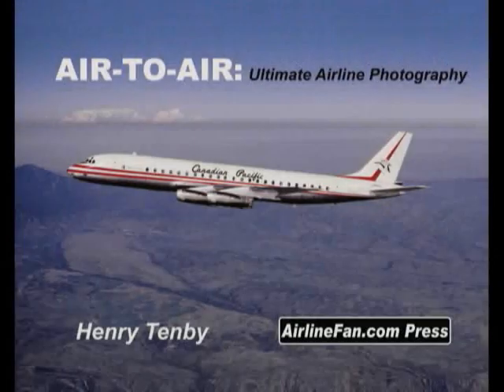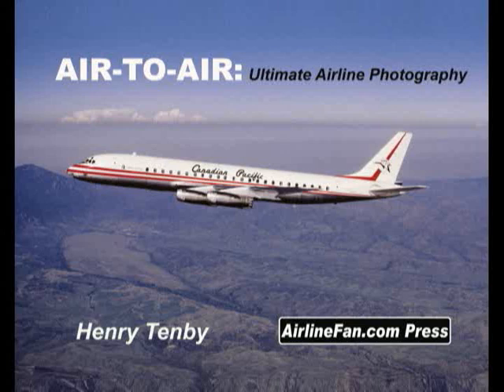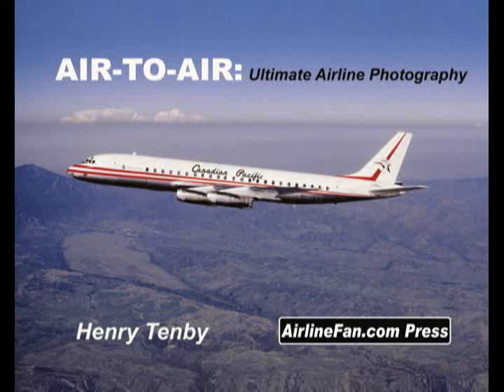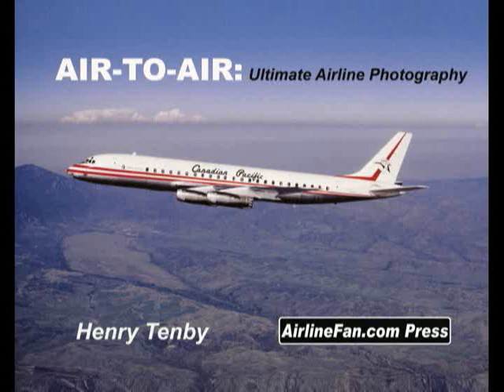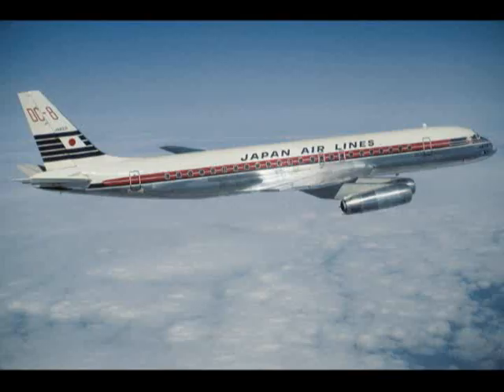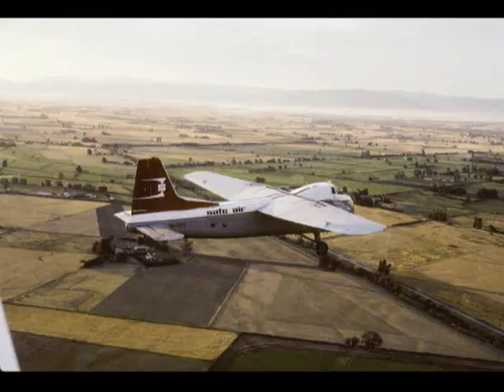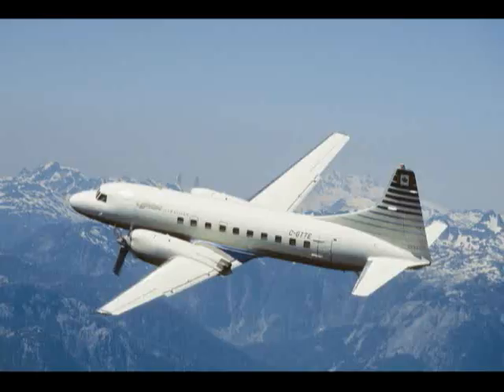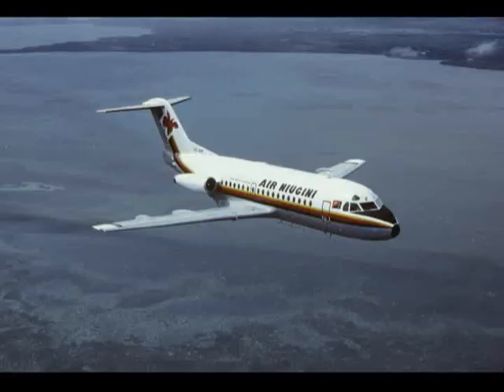AIR-TO-AIR Ultimate Airline Photography - 707 DC-8 DC-9 CL-44 DC-3 DC-4 DC-6 DC-7 Vickers Viscount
Air-to-Air: Ultimate Airline Photography
By Henry Tenby, published by AirlineFan.com Press

Like no other book ever printed in the history of commercial aviation, this unique and beautifully presented all colour volume features some 200 eyeball-popping air-to-air images of classic propliners and classic jetliners taken aloft by the great air-to-air photo masters of the late 20th century, including Stephen Piercey, Paul Duffy, Bob Shane, Ron Kosys, Chris Mak, Henry Tenby, Chuck Stewart Jr. and many others.

This book is loaded with air-to-air beauties of Bristol Britannias, Boeing 707s and DC-8s, Convairs, Electras, DC-3s and many other fabulous classic airliners. Fascinating captions and an indepth introduction reveal the challenges of this unique and admired artform.

Customer and Reviewer Comments:

Besides the mainline equipment from the Sixties through the Nineties, (this book features) classics including the Curtiss C-46 Commando, Douglas DC-3, DC-4, DC-6, DC-7, Lockheed Constellation and Electra plus the L-100 Hercules, Martin 404, Convair-Liner (in various forms), Bristol Britannia, Vickers Viscount and Vanguard, and a variety of 'bush' types. Captions are extensive and informative, often including details of the photography session such as location and crew names, chase plane, as well as revealing how the shot was captured. For a very modest price, here is a treasure trove of excellent and unusual colour photography of airliners from around the world.
Click here to view the full review
John Wegg, Editor, Airways, A Global Review of Commercial Flight, Sandpoint, ID, USA

Henry Tenby has put together a book far greater than the limitations of its compact landscape format would imply. It provides 171 air-to-air studies of post-war classic propliners and jet airliners with fascinating captions relating why, how, and where the image was taken. Read assiduously, the content is worthy of close scrutiny wherein lie many lessons for erstwhile aspirants to the magic arts of real photography.
David Baker, Editor, Aviation News Magazine, St Leonards-on-Sea, East Sussex, UK

Picked up a nice little book today at the Aviation MegaStore near Amsterdam IAP, "Air-to-Air" by Henry Tenby. The book opens with a dedication to Stephen Piercey, a good start, and a clue for the content: a massive amount of propliners and OldJets. Besides loads of photographs, the captions are very informative and bring back memories to airlines and thier hardware plus we get to know some ace air-to-air photographers as well. With a modest price, you cannot go wrong with this one in my opinion. Just to make sure, as a disclaimer, I have no interest in the book nor the author.

The book is a lovely little production: good photos, great captions: informative yet no-nonsense, well-designed binding and cover and an accessible price point. Very well-done!
Brenda Roberts, Librarian, Ottawa Public Library

Excellent photos and information. Could't get any better of an air-air book. Great Piercey salute!
David Hartman, Sharpsburg, GA, USA

Photos in the book cover a wide range of aircraft types with something to suit all tastes from the DHC Beavers and Otters through the classic piston and turboprop airliners to the modern jetliner. One is taken up close and personal with floatplanes, Catalina amphibians and DC3's over Canadian lakes and tundra,then one is flown alongside the big propliners as they pose for the photographers chase-plane often against a background of dramatic scenery. There is a good Irish connection with a nice selection from the camera of the late Paul Duffy including a Cuban Ilyushin 18 and a couple of Antonov An26¹s. Also from Paul¹s collection some of those well remembered Aer Turas aircraft including a lovely shot of CL44 EI-BRP as it descends on finals to RW24 at Dublin.
Malcolm Nason, Irish Air Letter, Ireland

I have just received your Air to air book. Some great pictures in there. What I particularly like about it is the same as you mentioned is that it also tells the story of how the picture was taken, how it was arranged and what the chase plane was. Well done.
Ian Haskell, Hampshire, UK

Book arrived today and is excellent. It should be an annual publication. I will recommend it to some friends in Seattle and Toulouse. Good to see some of Paul Duffy's work in print, and Tony Hickey's.
Antoin Daltun, Baile Atha Cliath, Ireland

It must be nearly Christmas, as a lovely surprised just dropped through the mail in the form of your Air-to-air book. Just lovely, with many shots I recognise there by many people I know.
Adrian Balch, Swindon, UK